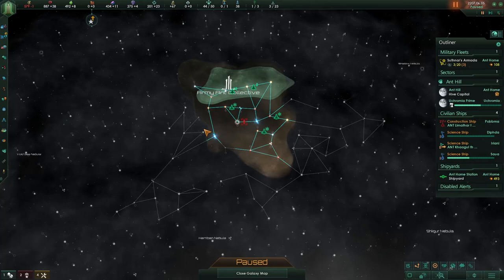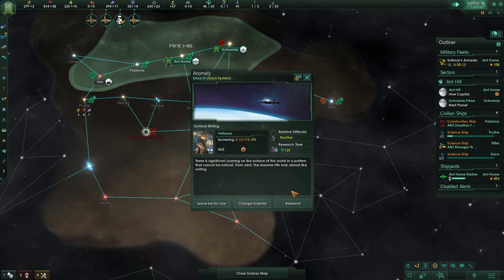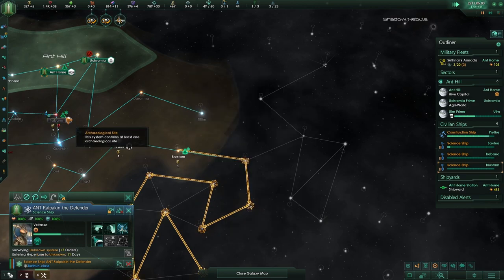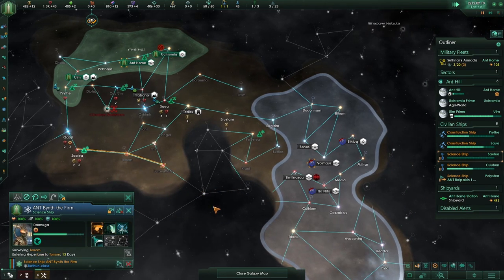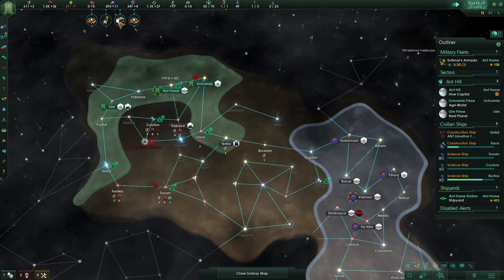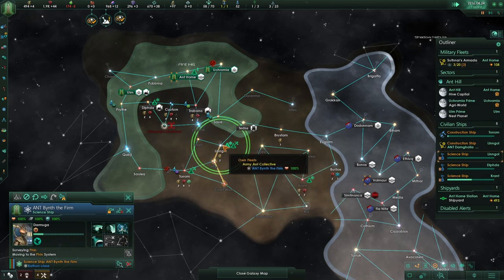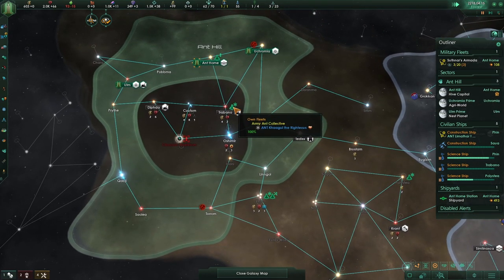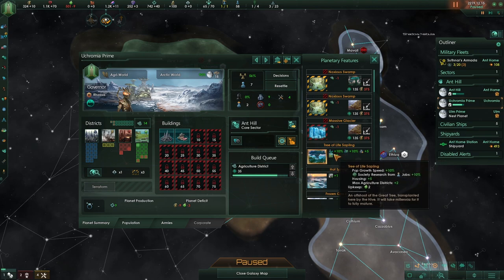[2] No more planets - Stellaris Federations - Tree of Life Origin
Welcome to the army ant series where we are playing a gestalt consciousness with the Tree of life origin. I’m playing on grand admiral with no scaling and on iron man so no cheating for me.

The supreme art of war is to subdue the enemy without fighting. With the Stellaris: Federations expansion, players can extend their diplomatic dominion over the galaxy like never before. Use every trick in the book to gain an edge on friend and foe alike, with a host of new options to influence, manipulate, and dominate without firing a shot.

Features include:

• Expanded Federations: With expanded diplomacy capabilities, players can build up the internal cohesion of their Federations and unlock powerful rewards for all members. Whether you join a Trade League, Martial Alliance, or Hegemony, membership can be extremely advantageous.
• Galactic Community: Unite the space empires with a galactic senate that can vote on a wide range of resolutions to drive legislative agendas. For example, players can pass a resolution to increase commitments to collective defense or funnel profit towards wealthy elites. Members can also sanction those who defy the community, and enact a single galactic focus. Sway the senate to position yourself as a leader, trading favors and maneuvering, doing whatever it takes to gain influence among schemers.
• Origins: Each empire has a story that shapes its path. Give your civilization deeper roots with the new system of Origins. By choosing an Origin, players can flesh out their empire’s background and alter its starting conditions. Whether it’s Void Dwellers who have abandoned their homeworld to live in perpetual orbit, or a society that worships and protects a powerful Tree of Life, you can lay the groundwork wisely for the seeds of your empire.
• New constructions: Construct glorious new projects for your empire like the Juggernaut, a massive mobile starbase that provides a moveable repair base even in enemy territory, or the Mega Shipyard, a new megastructure that can churn out fleets with incredible speed. Offering both tactical advantages and a good dose of shock and/or awe, these are sure to be an asset to any space empire.